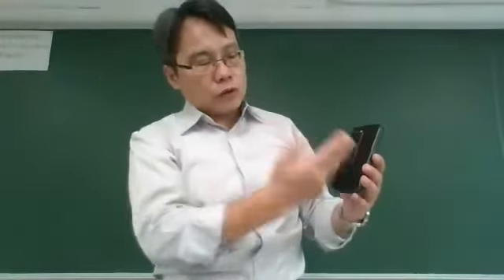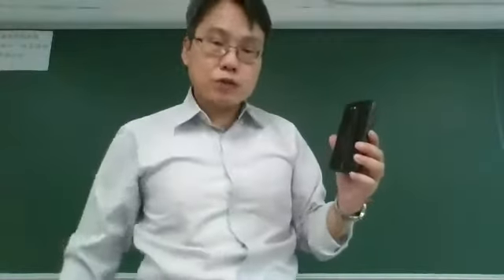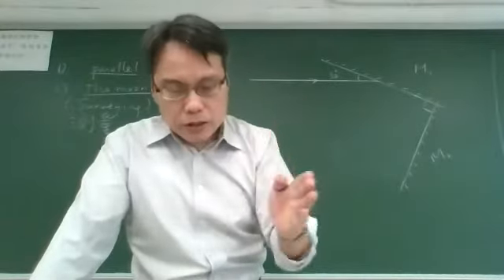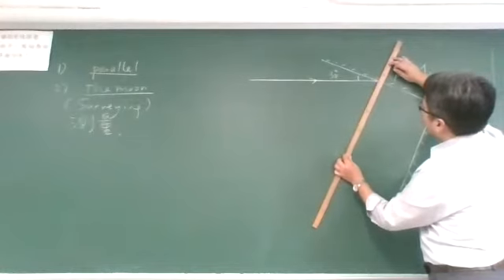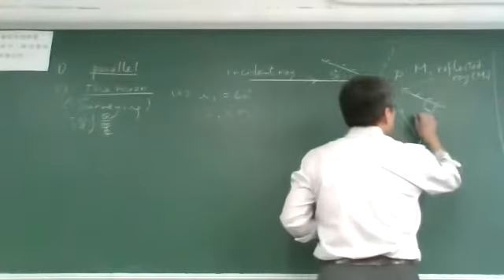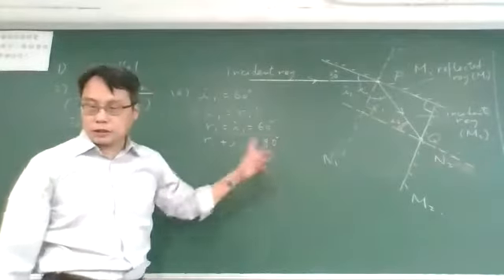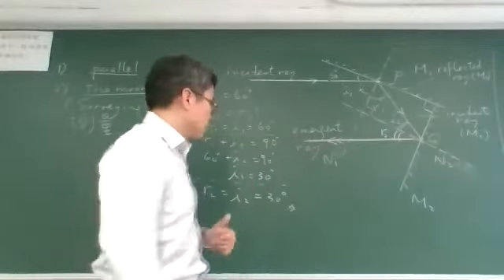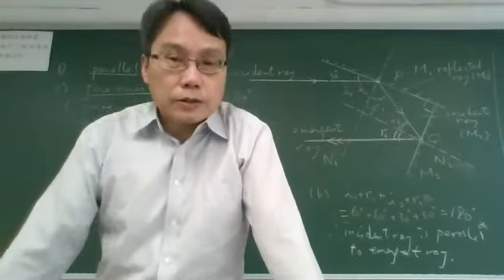F3 DSE Physics Optics: Reflection L2 3A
DSE Physics Optics: Reflection